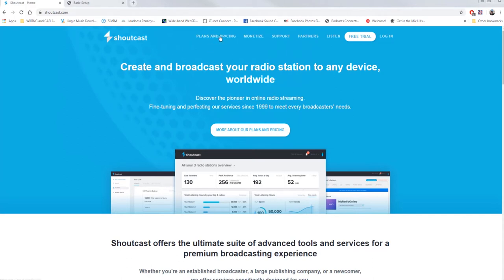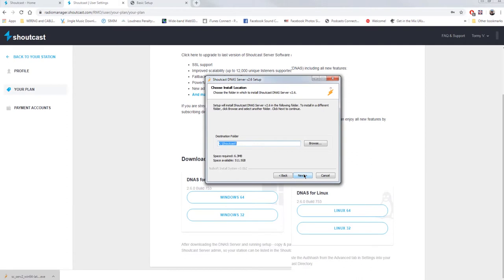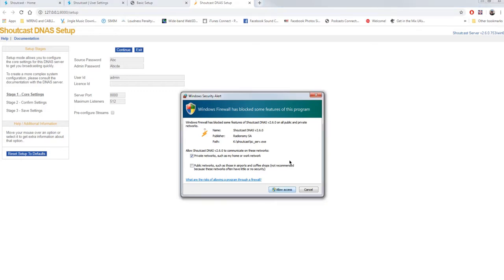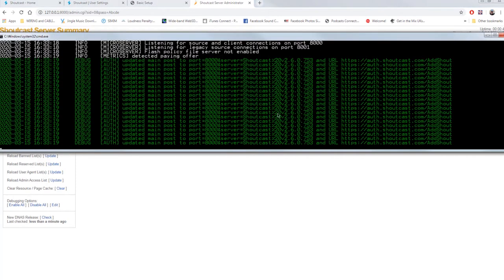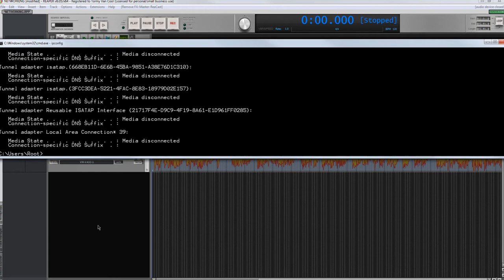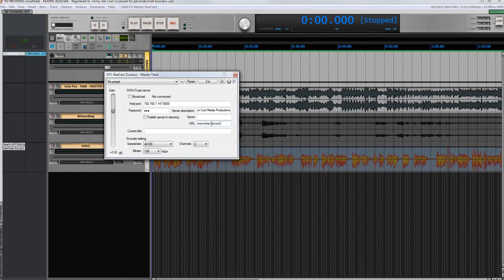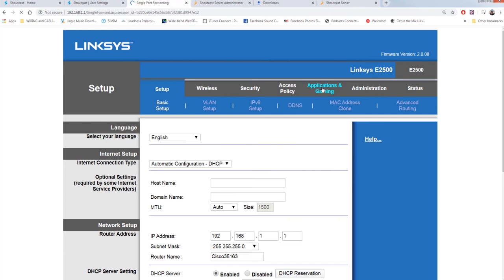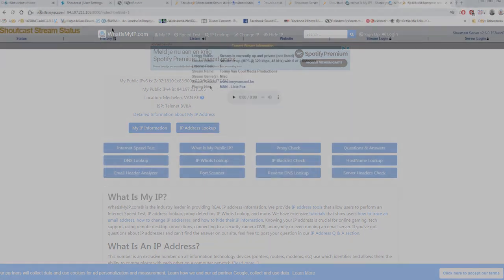#005 - ▶️ Broadcast your MIX to Client with REAPER or any DAW [Tutorial - How To - ENGLISH]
Broadcast your MIX to Client with REAPER or any DAW
How to make customers listen to the MIX / MASTER, without sending files or downloading apps.
With Reaper and with any DAW